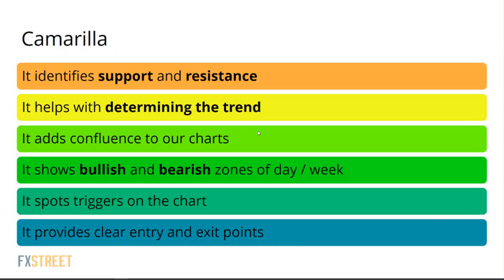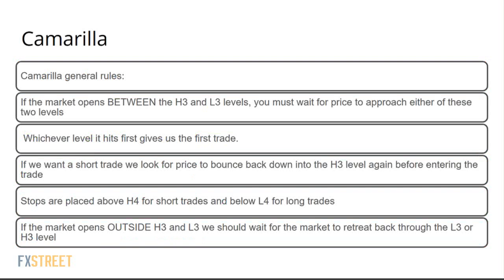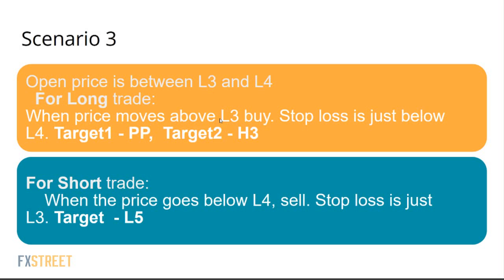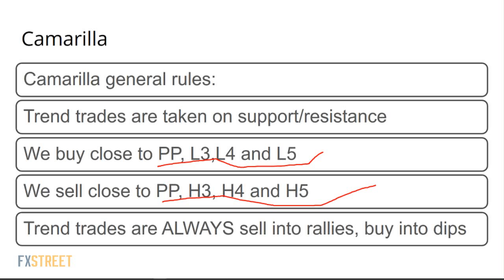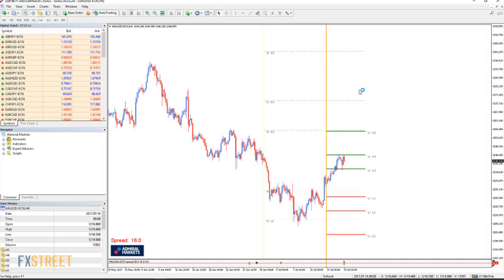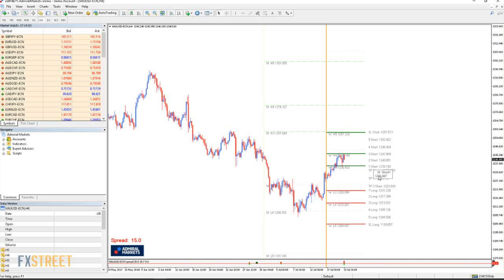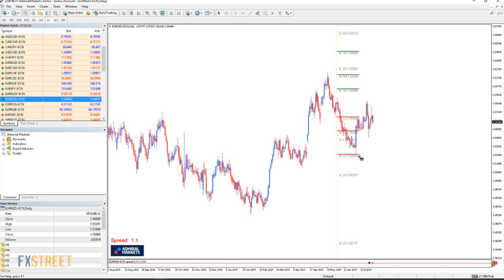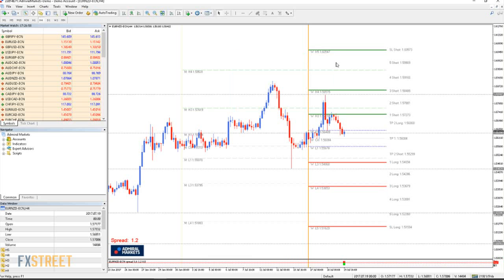Camarilla Indicator - How to use it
Camarilal indicator has been one of the most useful indicators in Nenad's trading. On this webinar Nenad will explain the basics of camarilla indicator and why its important that traders use it.